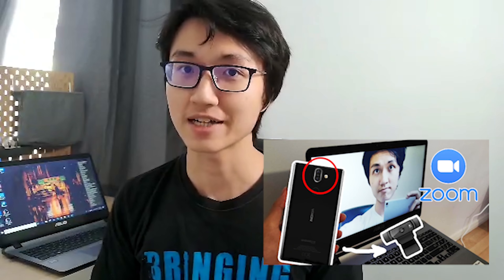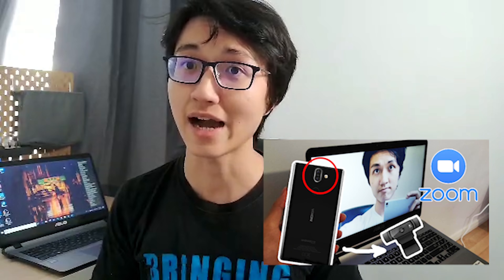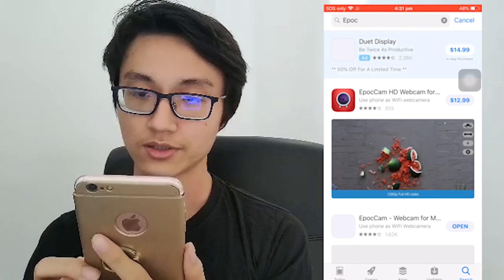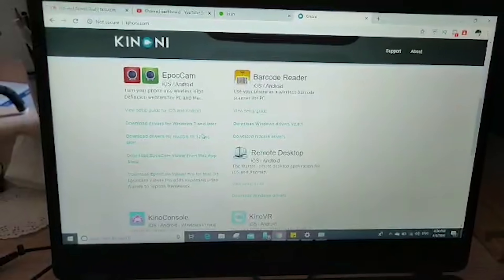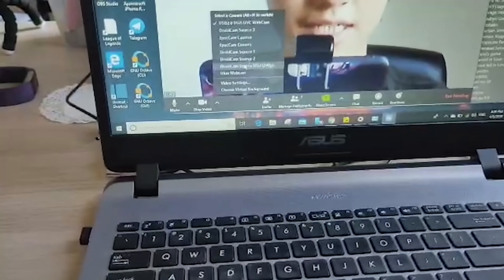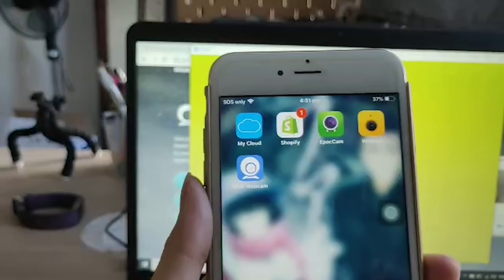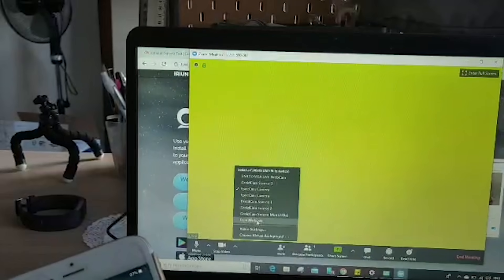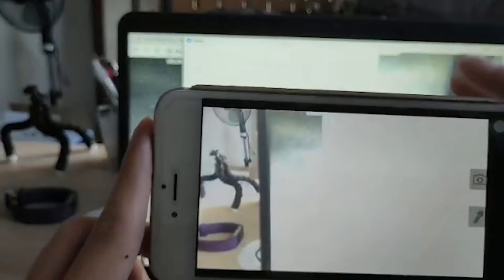How to use your Iphone as a webcam in Zoom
hi, this is the iphone version of how do you use your Iphone's camera as a webcam for Zoom to get better and higher quality when online video calling. It is really simple tutorial as you only need to download 2 app, EpocCam and Iriun.

budget webcam